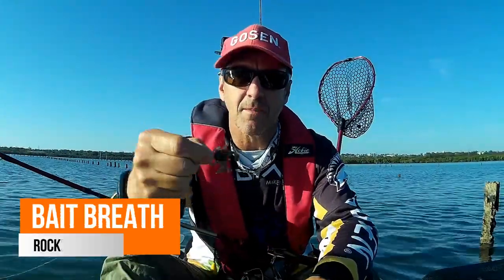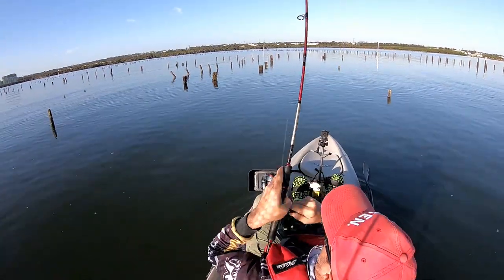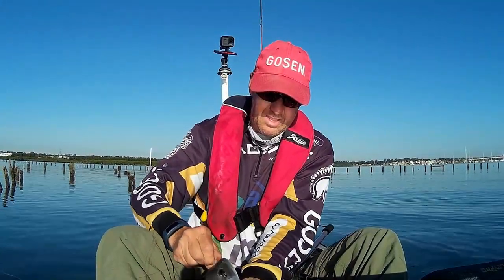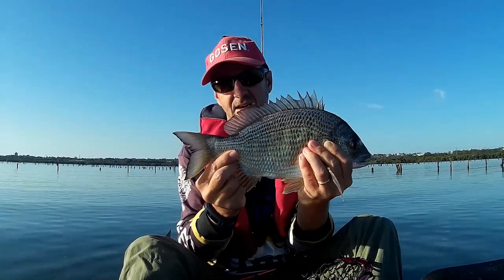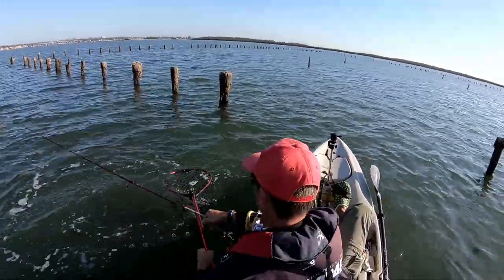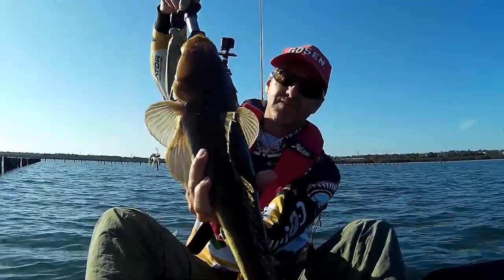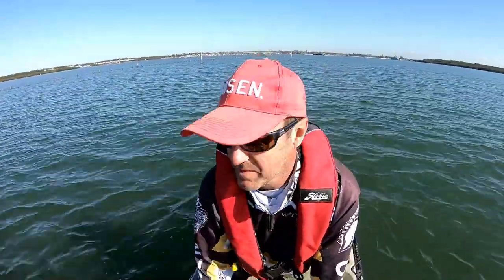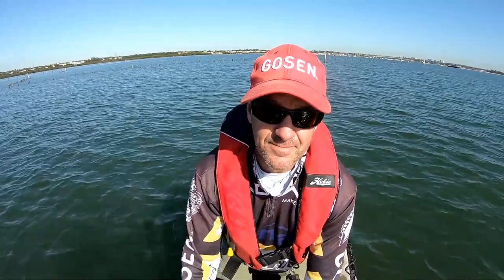Bait Breath Rockin Crabs 3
Another video highlighting the effectiveness of the Bait Breath Rockin Crab soft plastic lure on not only bream but flathead too!